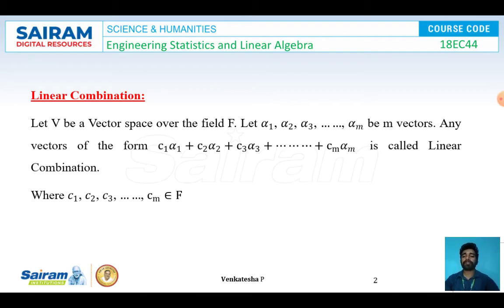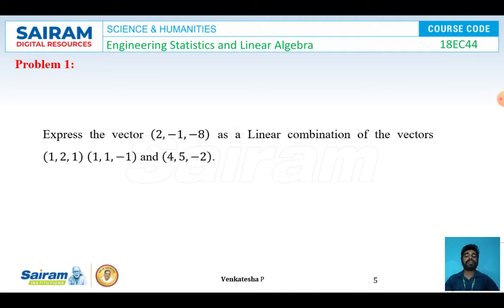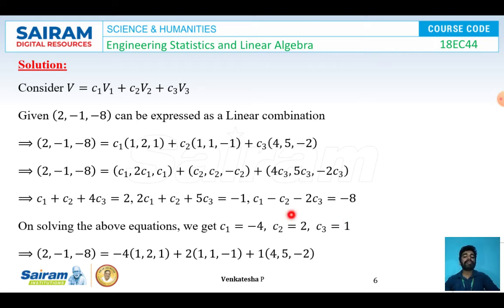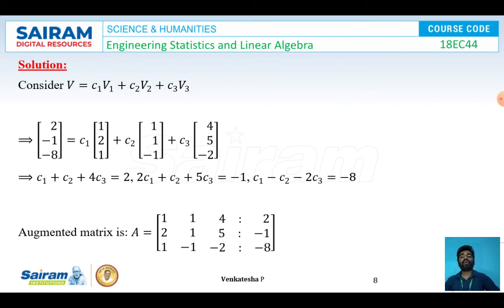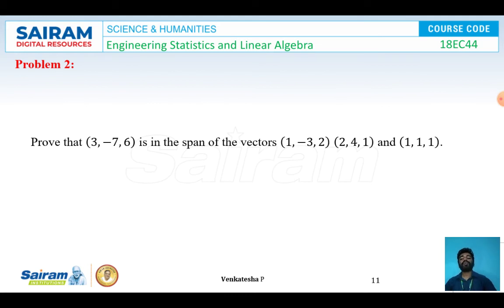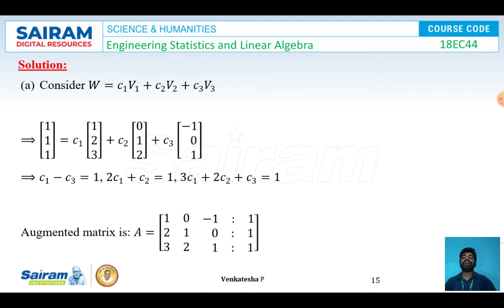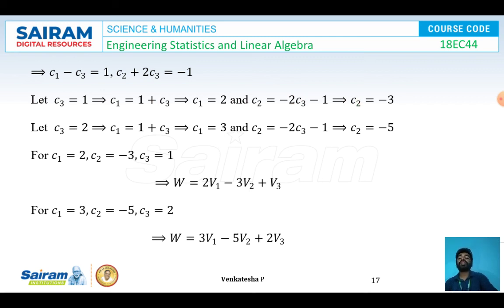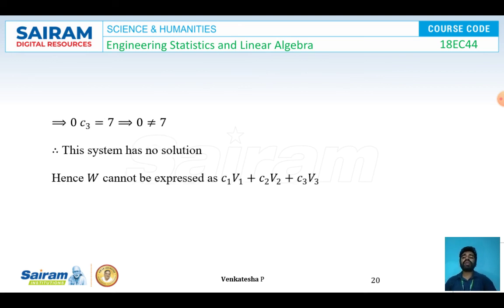Lecture Video_18EC44_Module 4_Linear Combination and Linear Span_Venkatesh P